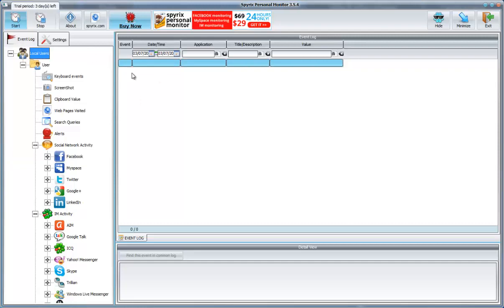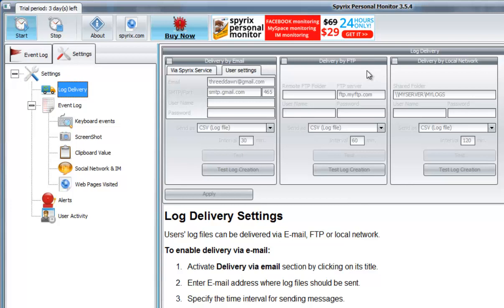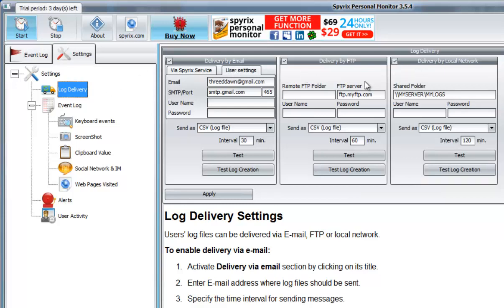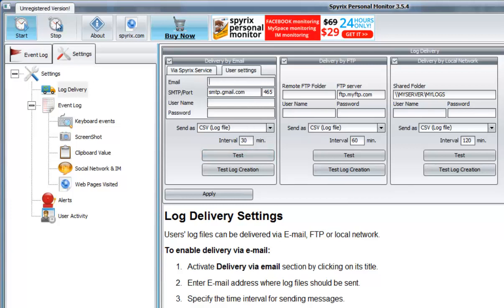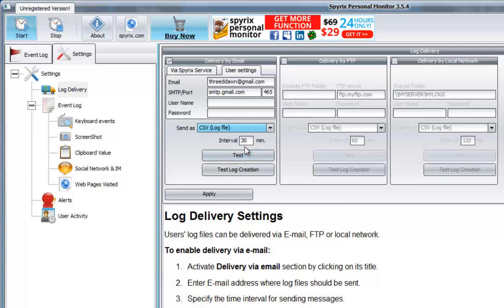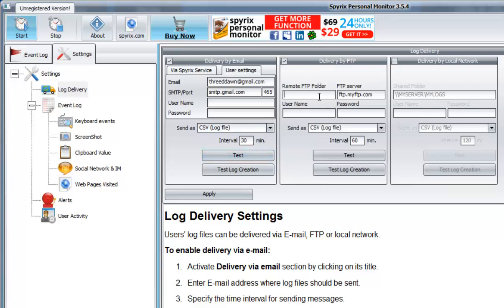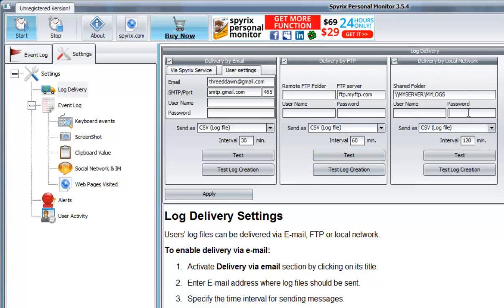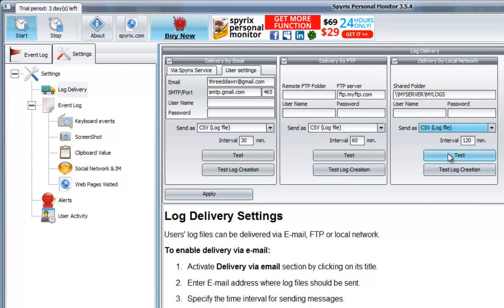Spyrix Personal Monitor - log delivery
Configuration of log delivery